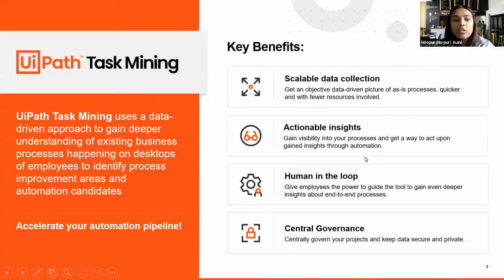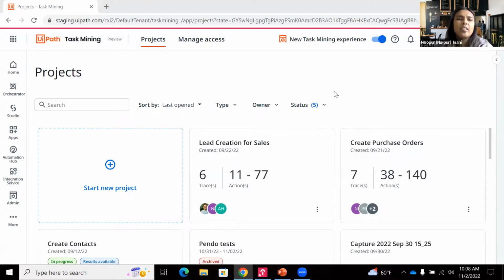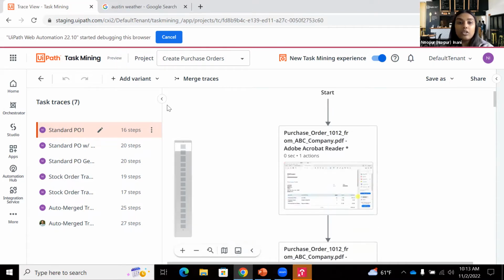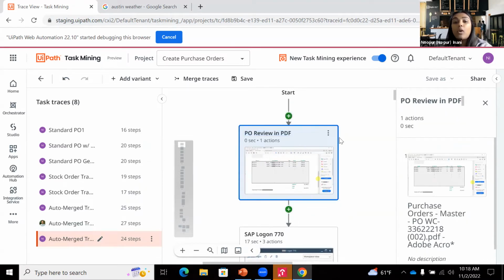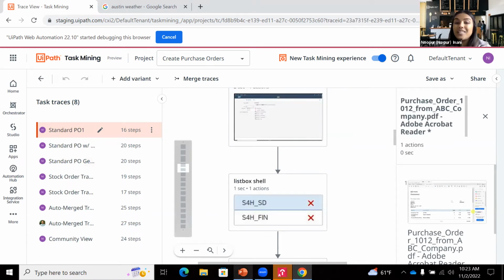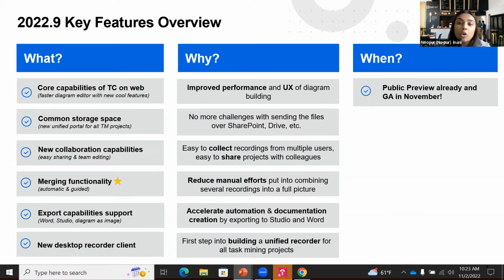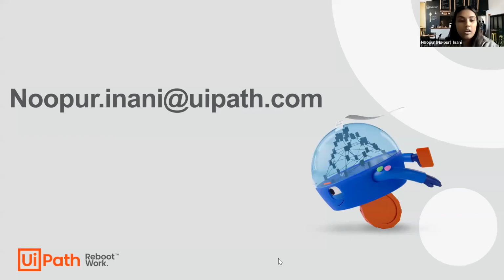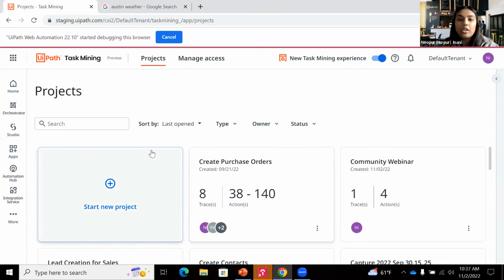Assisted Task Mining: Driving Continuous Discovery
Join Noopur Inani, UiPath Product Manager, and learn about the key values associated with Assisted Task Mining: Driving Continuous Discovery. This is a new feature that is released with 22.10. In this session you will be introduced to Assisted Task Mining and will be given a demo of this new feature. Noopur will cover:

• Introduction to Assisted Task Mining

• Demo and Key Features

• Value Points

• Q&A

This session streamed live on November 2, 2022, 1:00 pm EDT.